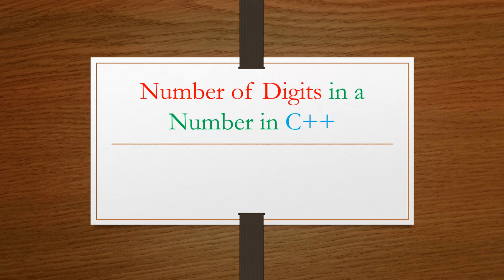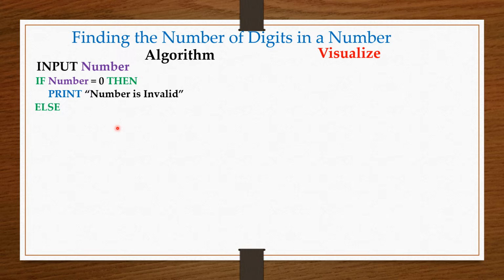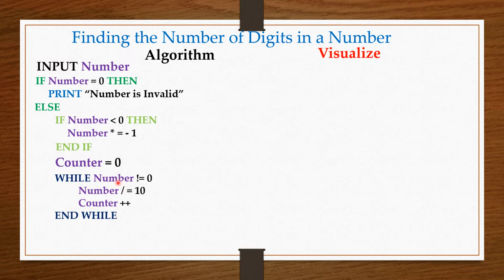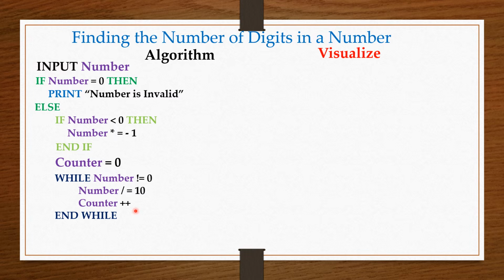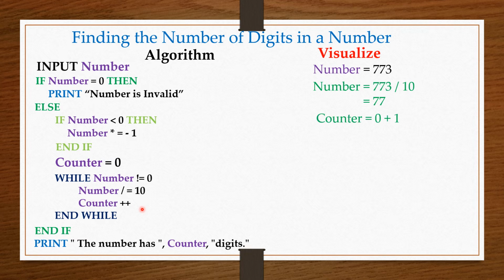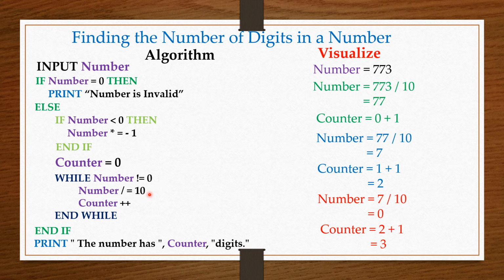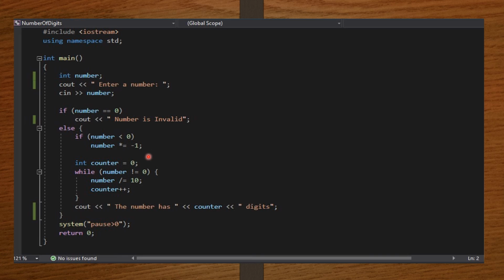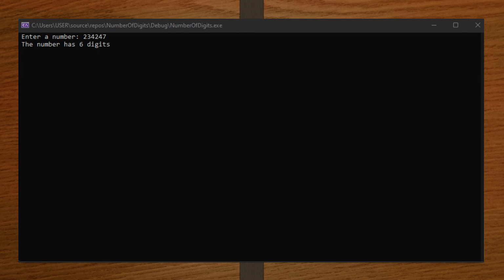Number of Digits in an integer in C++ || With Algorithm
Let's Simplify
The number of digits in an integer in C++